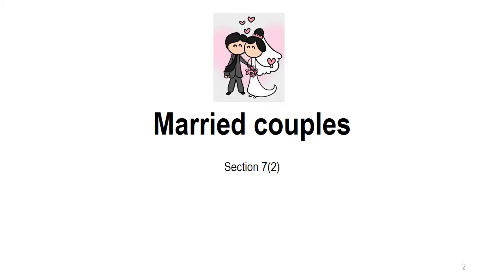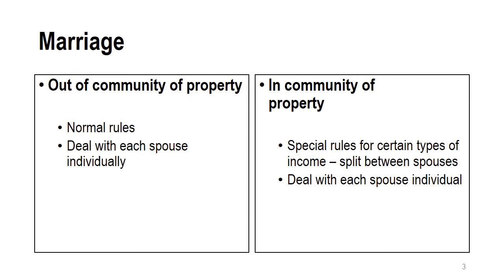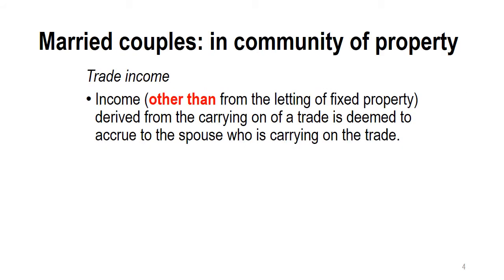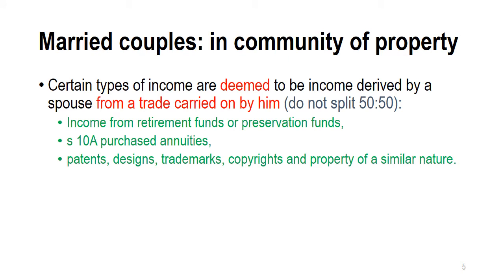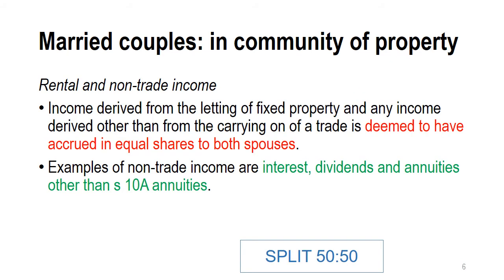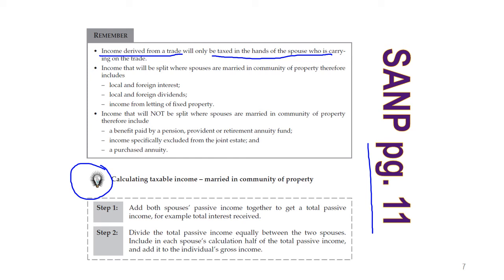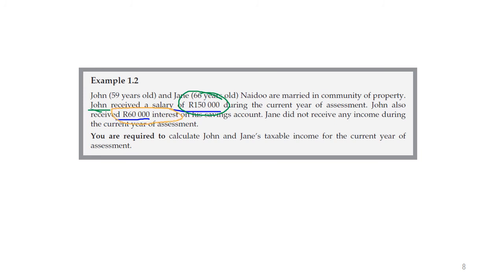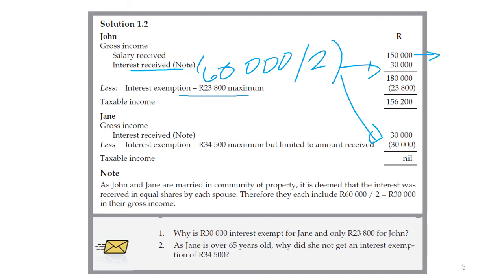Unit 5 Marriages in community of property